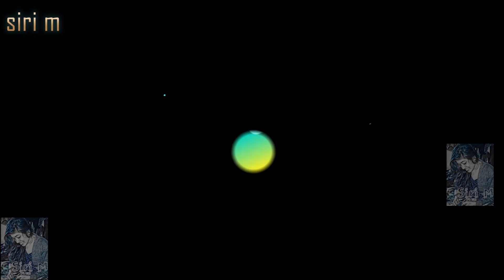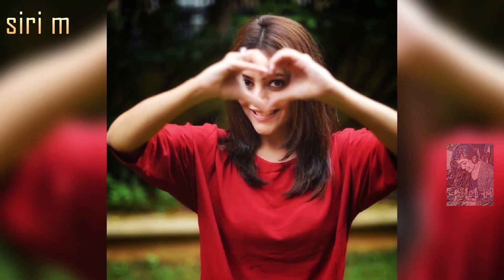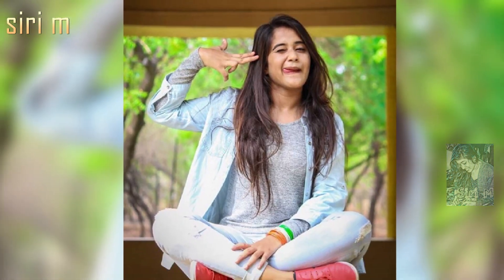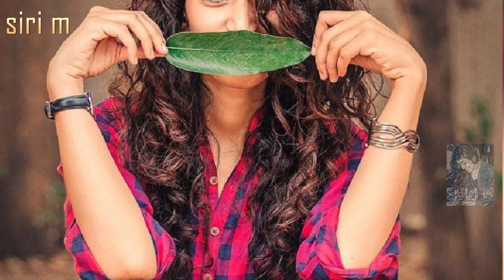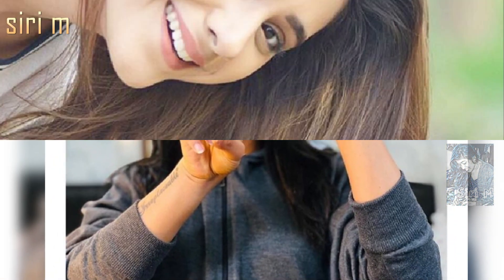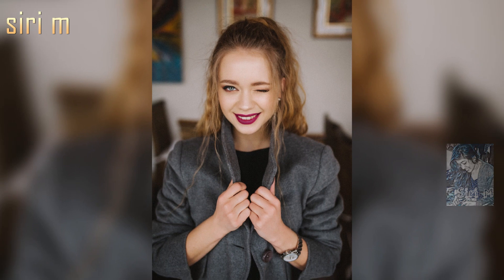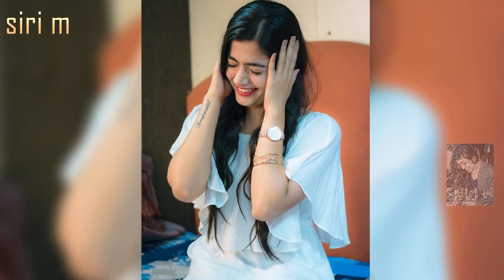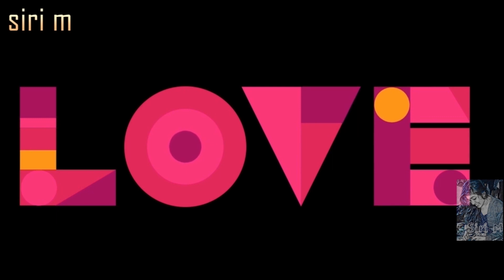Easy & Simple Unique style photo pose ideas for girls | popular photo poses for girl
Hello, my lovely people welcome to siri m, I hope you all like this video, plz like, comment & if you enjoyed this video, share this video with your friends  for more videos subscribe to Siri m
thank you all for your support, keep supporting me, love you all my viewers ❤️️😍😘

For more notifications click on the bell icon. 🔔🔔🔔

** In this video, I'm added my original voice for commentary and images of using in this video taken from the public domain, all the credits go to the respective image owners **